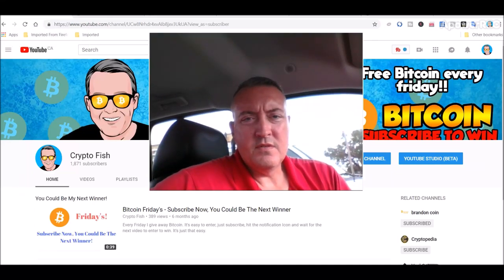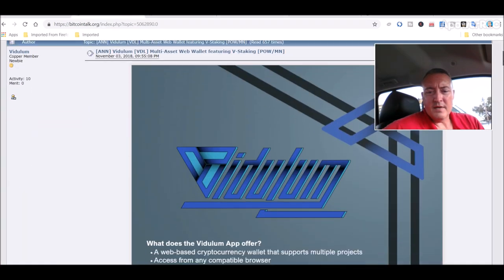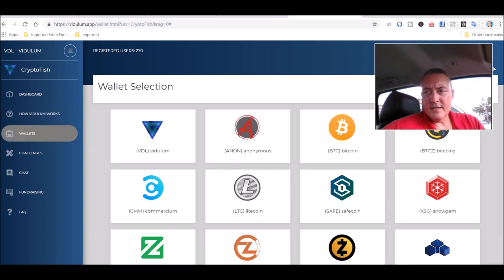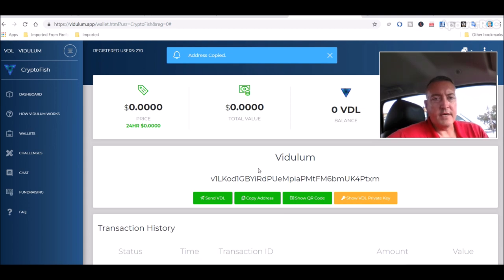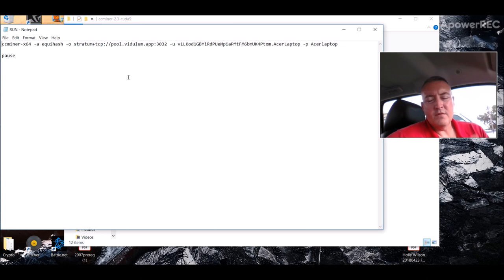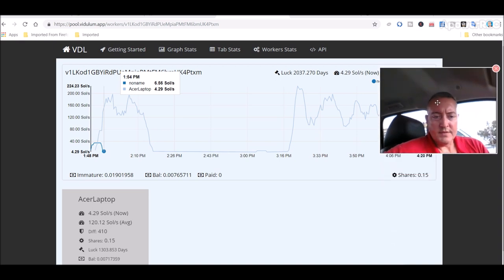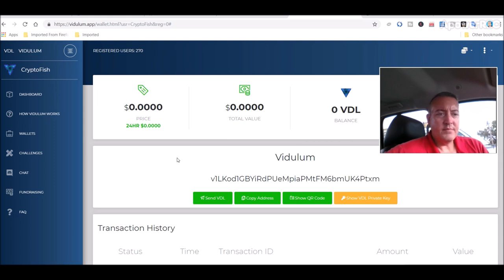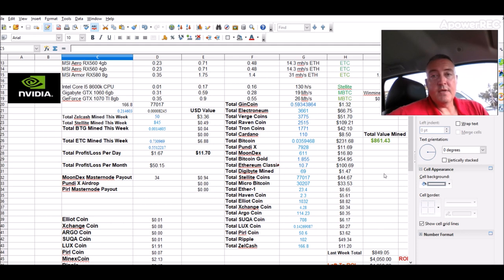Vidulum Mining Guide and Review - Speculative Coin Mining Series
The latest in my series of speculative coin mining is that of Vidulum.  Vidulum coin is a unique project in that it has a wallet accessible from anywhere in the world.  This is a web-based cryptocurrency wallet that supports multiple projects and growing.  The Vidulum app can be access through any browser, has exclusive control over your private keys and will offer a staking feature.  The Vidulum blockchain uses the equihash 200_9 algorithm and has a max supply of 100mil VDL.

Wallet or you can use their app via a browser

RUN.bat file - just change the wallet address to yours and your rig name to yours if you want to...

ccminer-x64 -a equihash -o stratum+tcp://pool.vidulum.app:3032 -u v1LKod1GBYiRdPUeMpiaPMtFM6bmUK4Ptxm.AcerLaptop -p Acerlaptop

pause